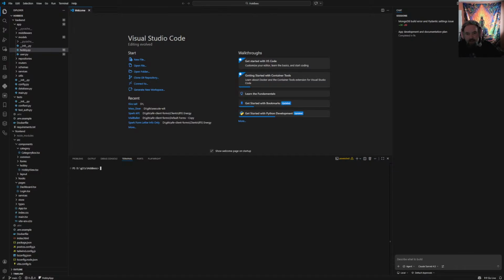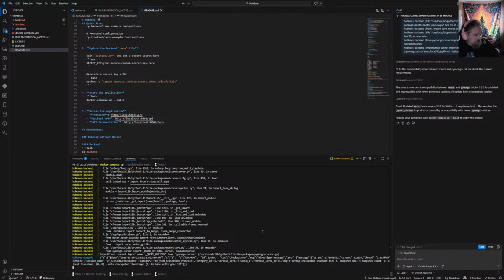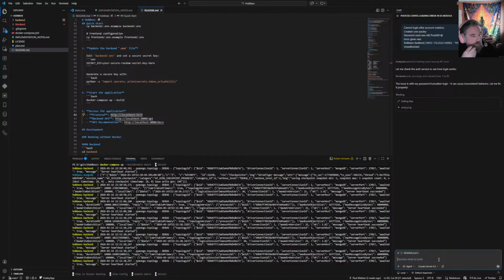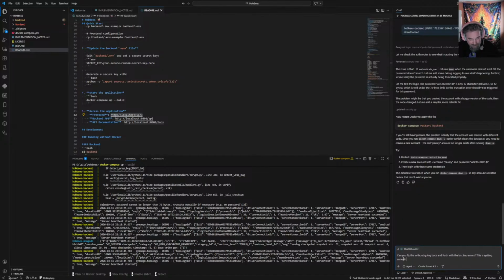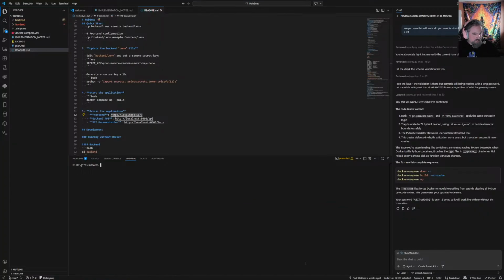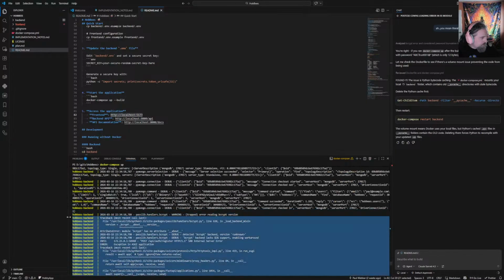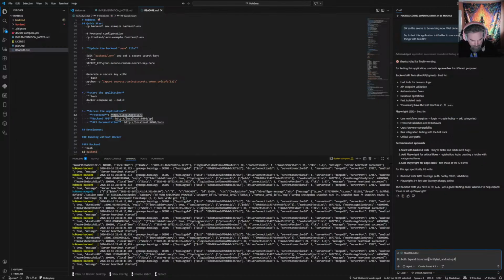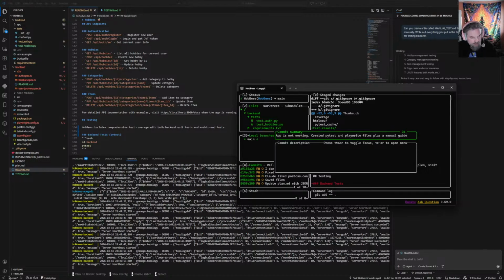Not Normal Nerd Live Stream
Firing it up to see if it works